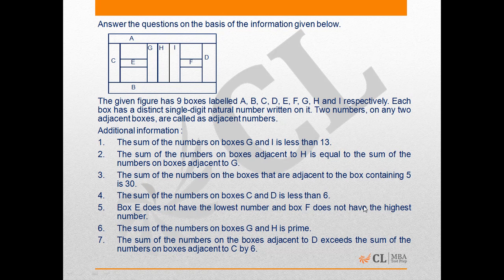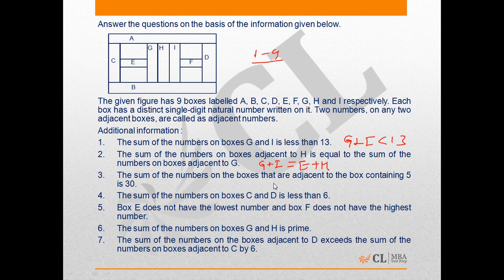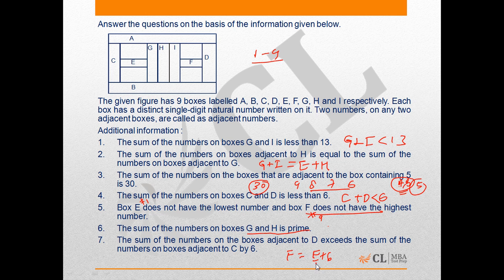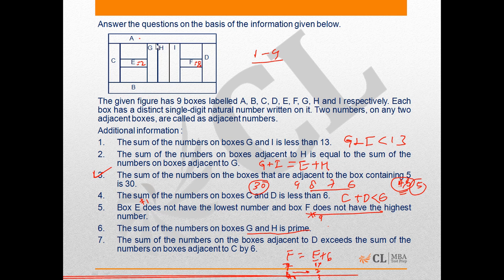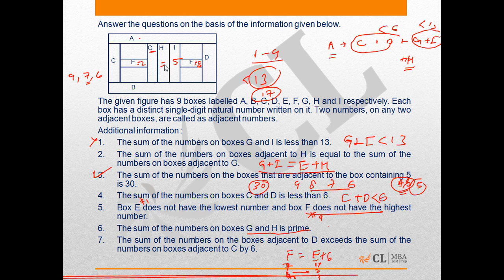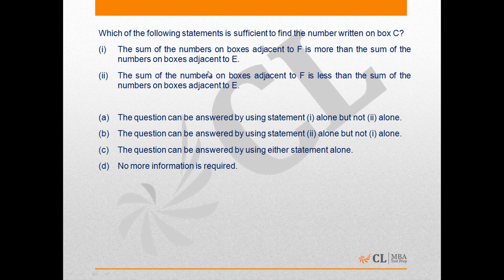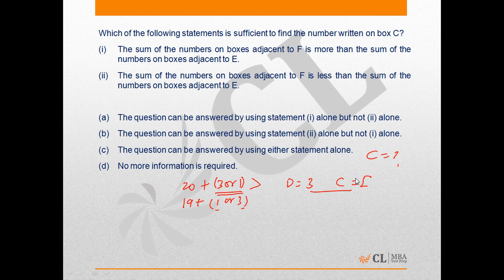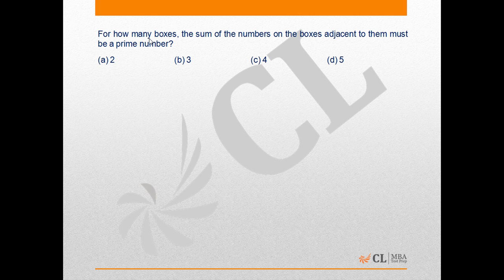Mock CAT 7 2015 Analysis Q 93 96